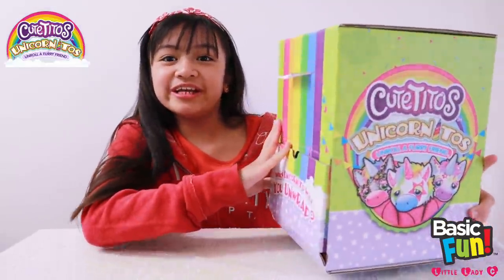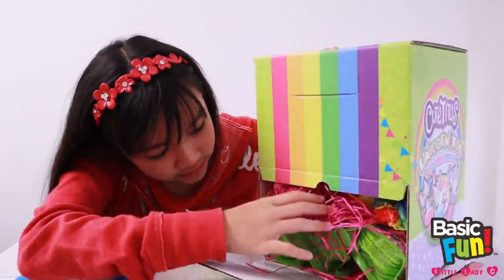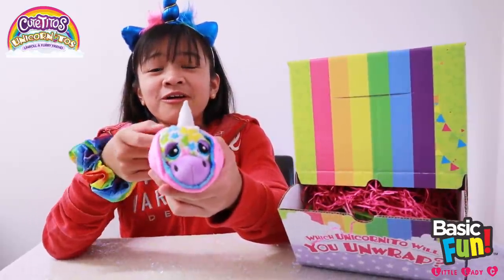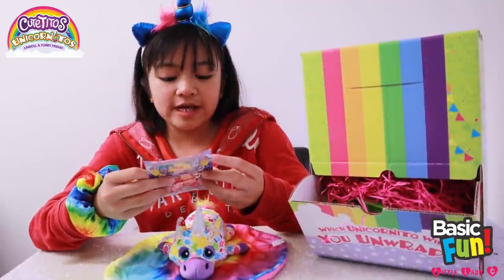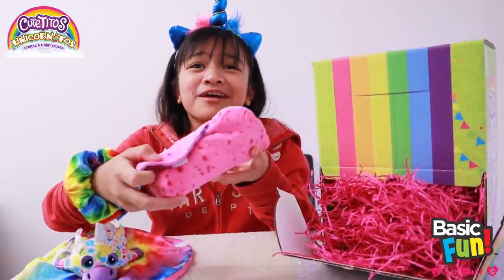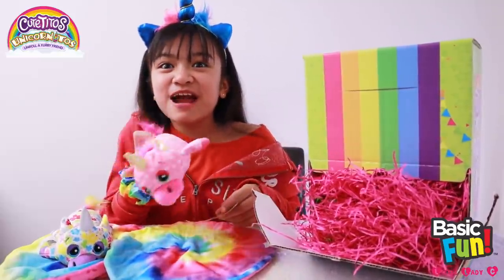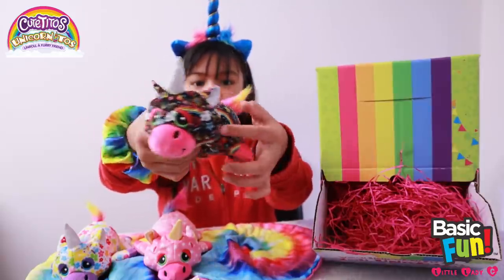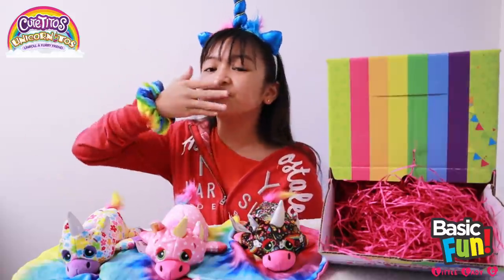New Cutetitos Unicornitos Super Rare Limited Edition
[AD] Cutetitos Unicornitos are available to buy a Smyths Toys Superstores and all good toy shops.